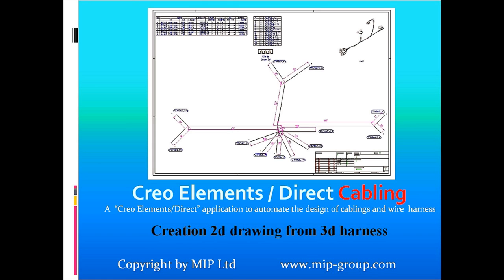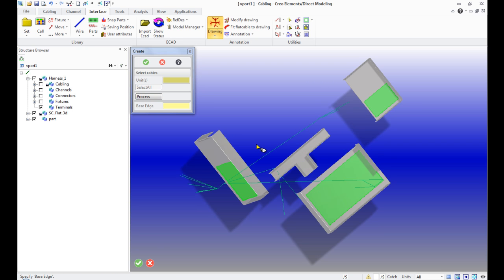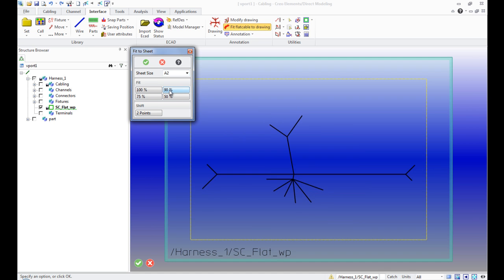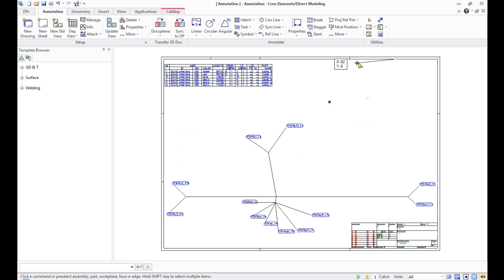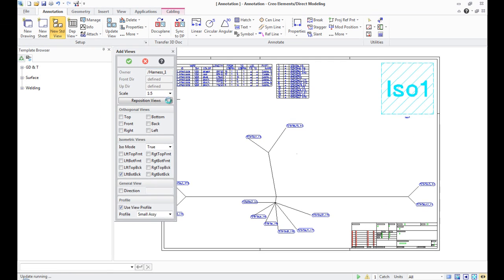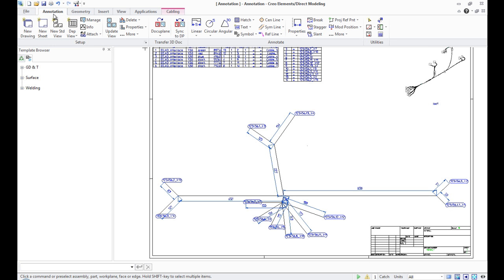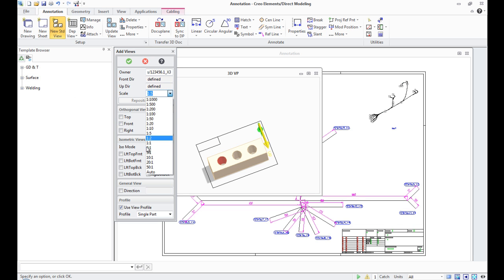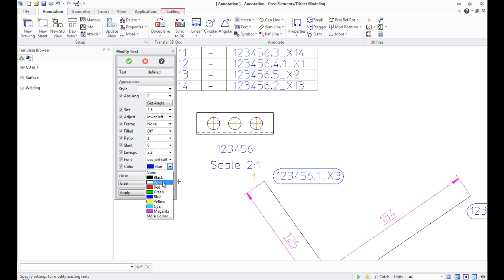Creo E/D Cabling: How to create Cabling Manufacturing drawings ?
In this video we show, how 2D Cabling manufacturing drawings could be automatically created.

Creo Elements/Direct Cabling is a powerful 3D Cabling and Harnes CAD solution, covering all the needed functionality areas like Auto-routing, E-CAD Interface, 2D flattened harness manufacturing drawings, Electrical Components Library, etc.